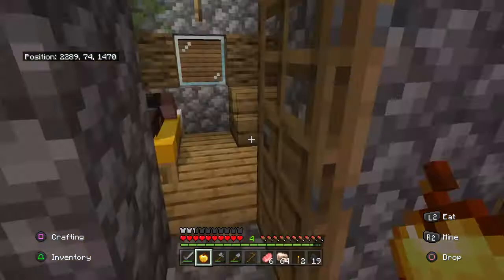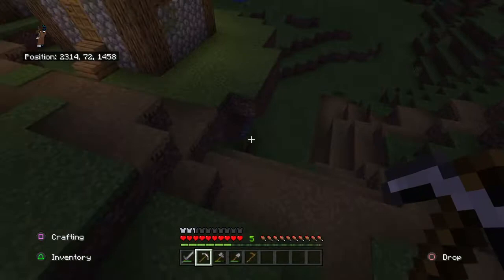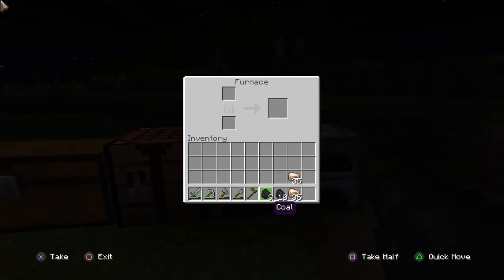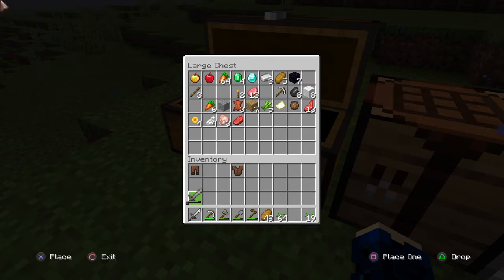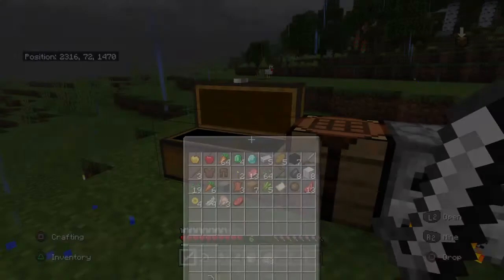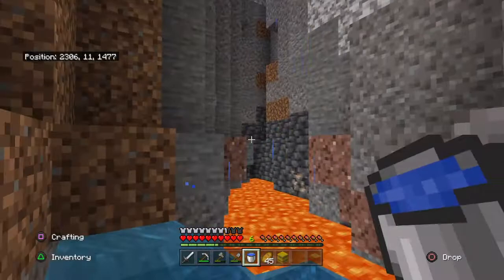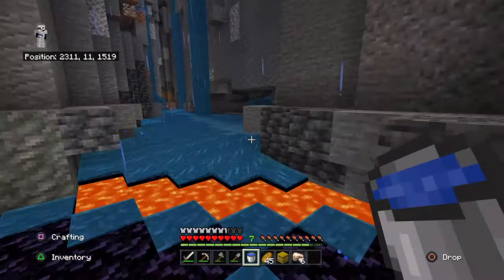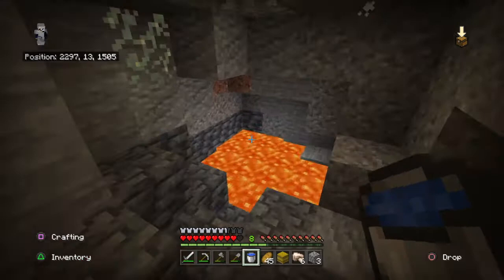Minecraft new smp!!!